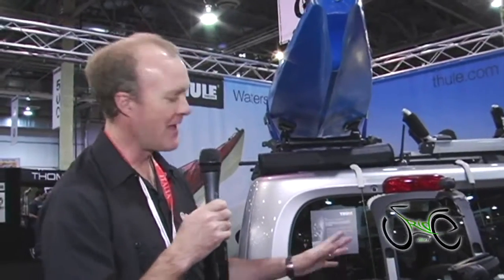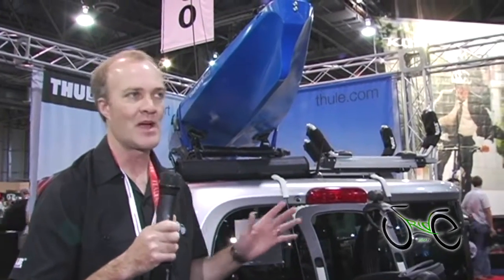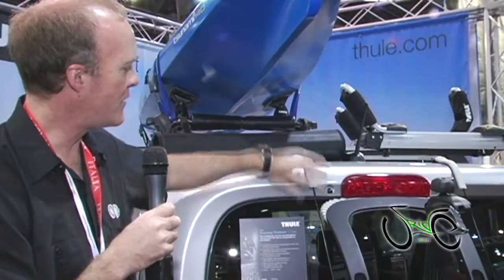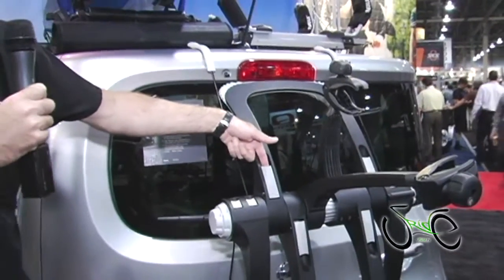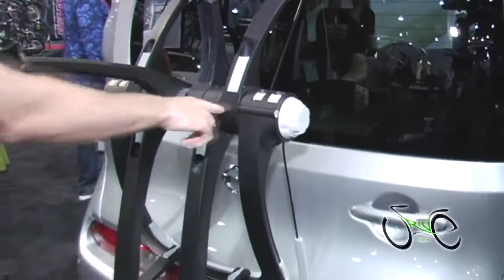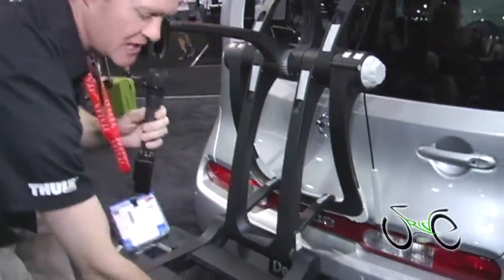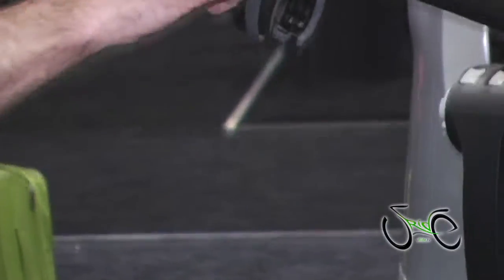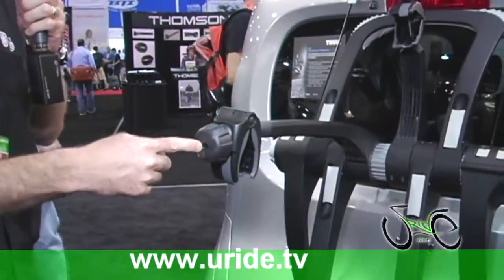Thule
were on location in Las Vegas, NV for Interbike 2009! The raceway platform rack makes the 2010 debut. Most convenient and styling bike carriers...